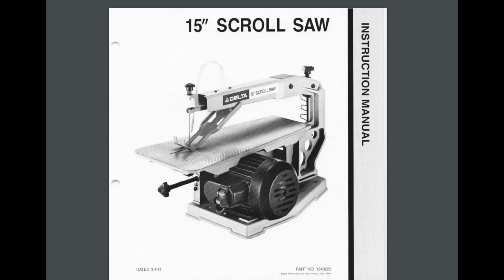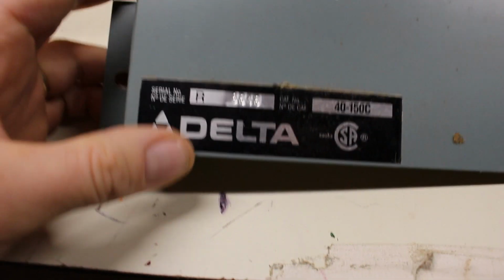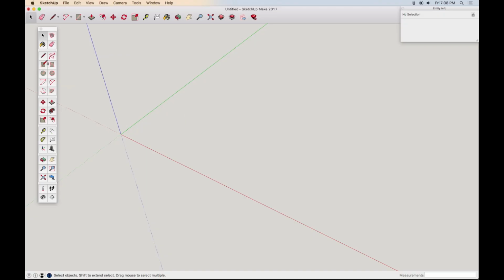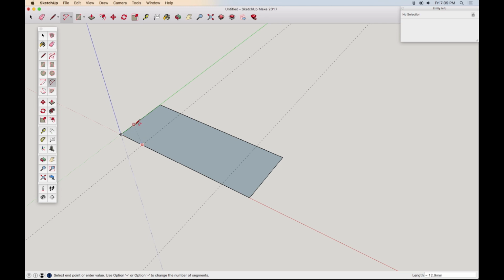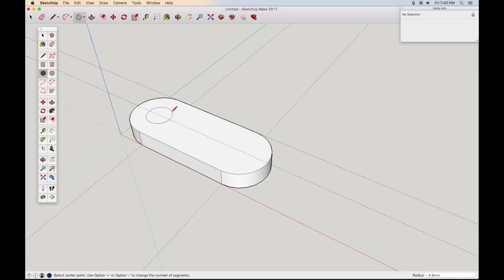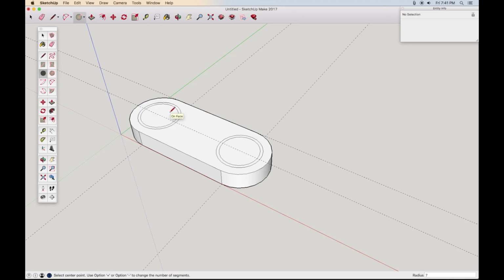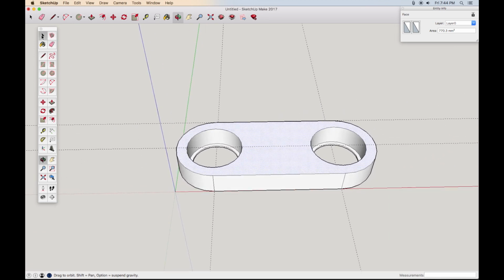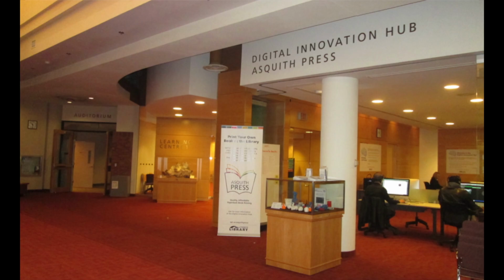How to restore a quality older tool with 3D printing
I bought this Delta scroll saw at a yard sale several years ago. It's a great saw and has worked flawlessly. But recently the weakest link, the only plastic part failed.
Check out how I 3D printed a replacement for .50 cents.

And please comment bellow.